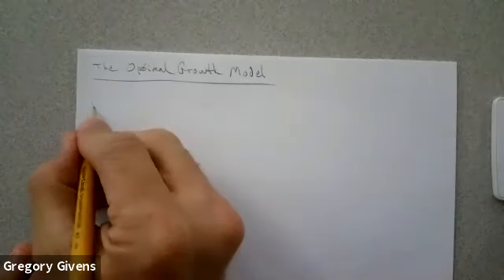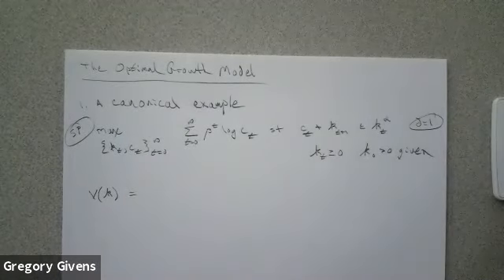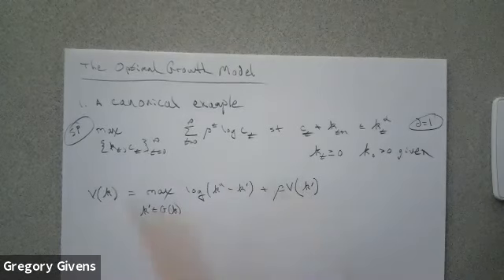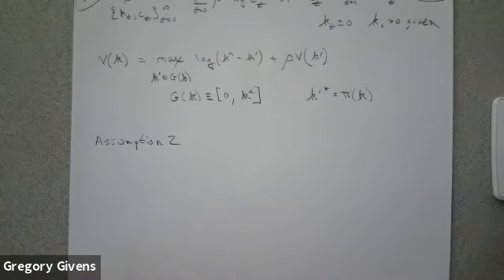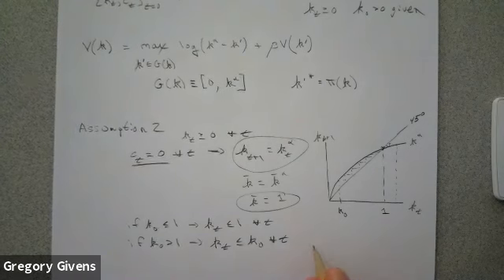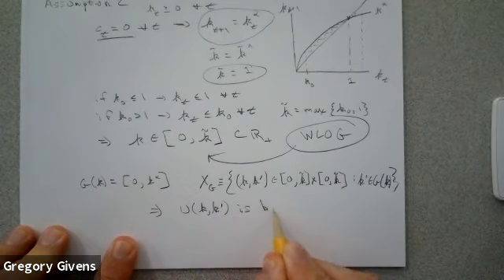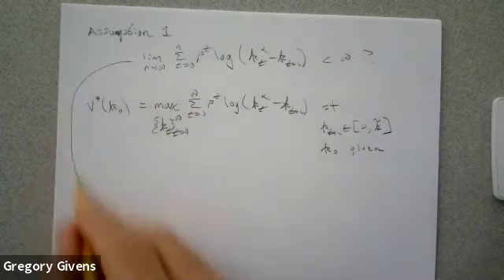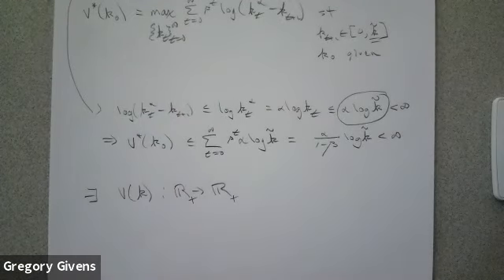EC 611 Optimal Growth Model part 1